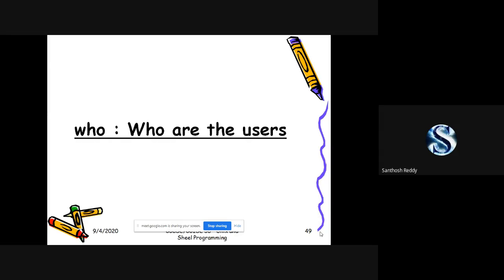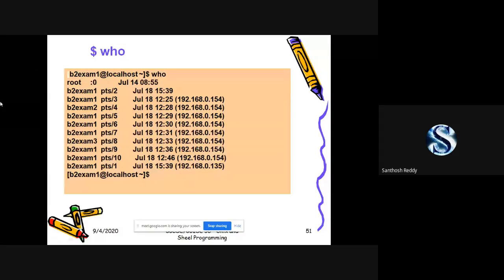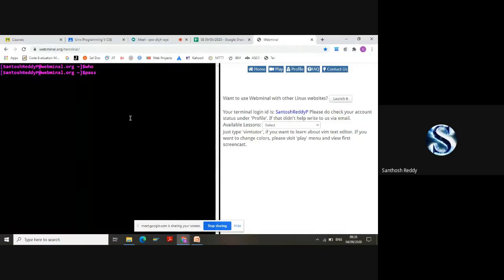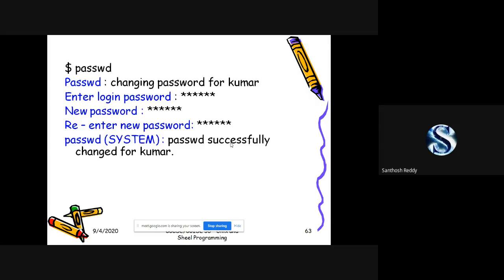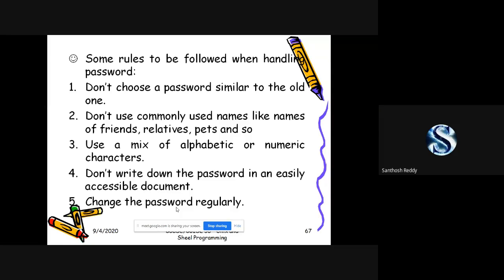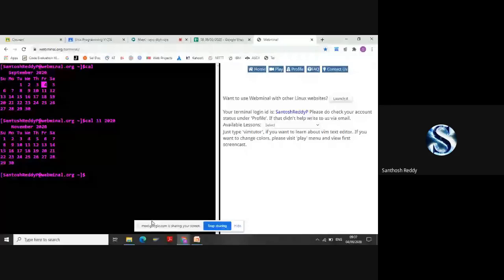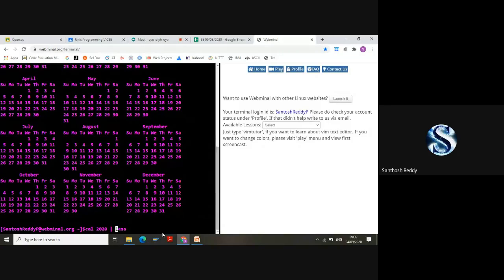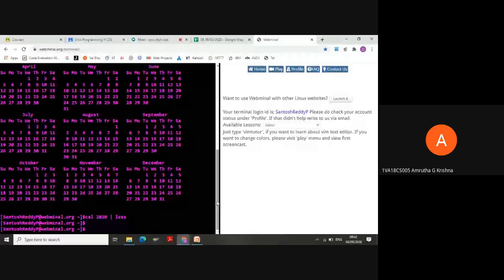Basic Commands 3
1. who.
2. date.
3. passwd.
4. cal